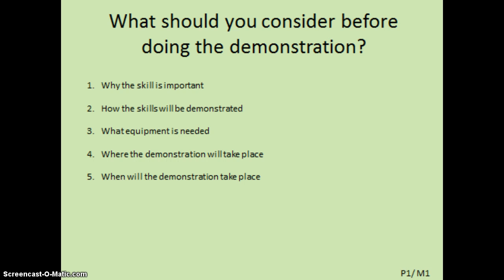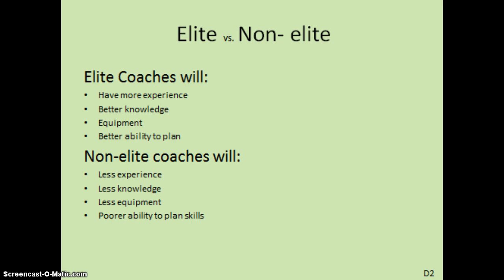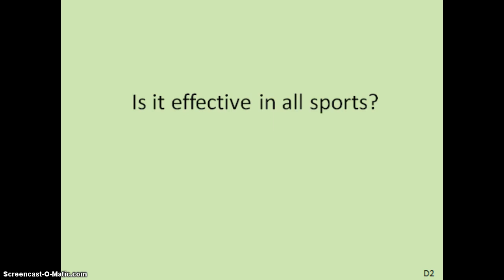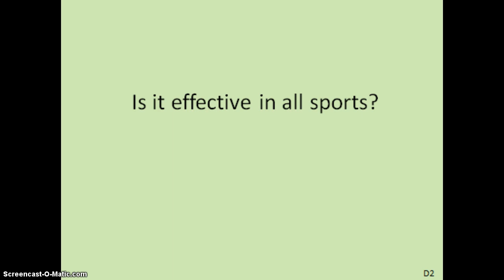My Screencast- Technique (Coaching assignment 1)